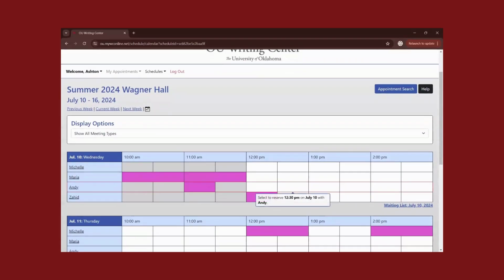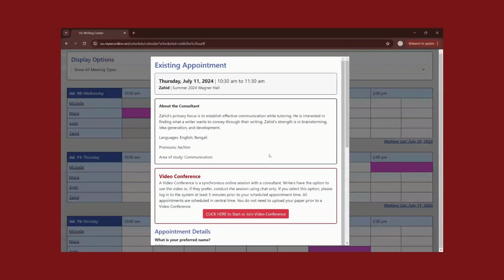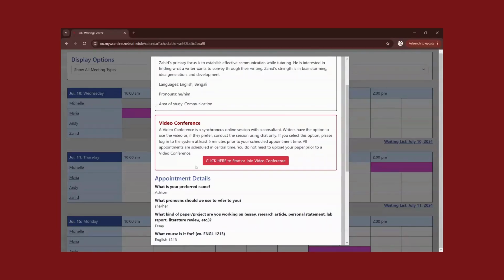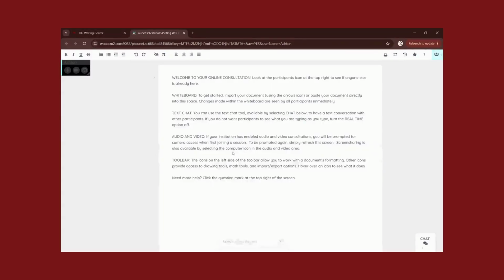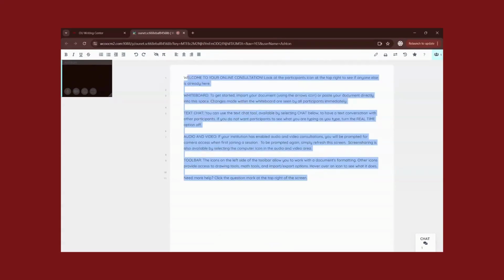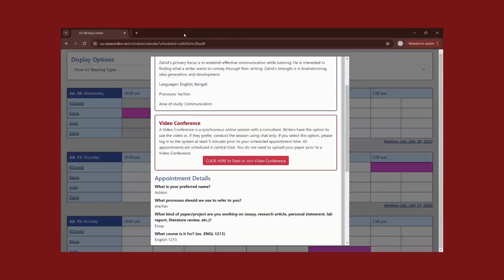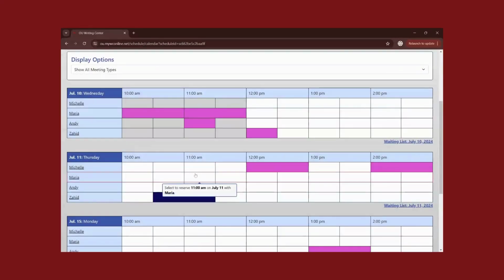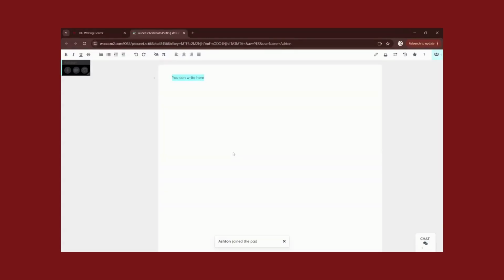How to Access Video Appointments in WCO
This video provides step-by-step instructions for accessing your video appointment in WC Online.